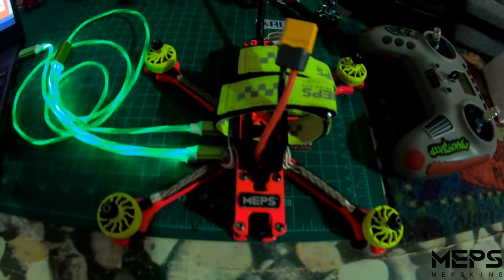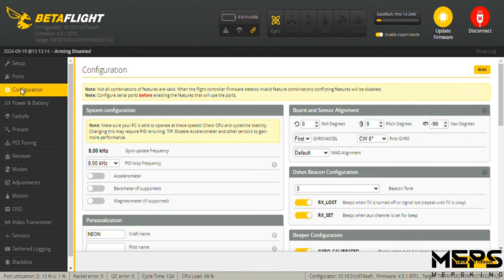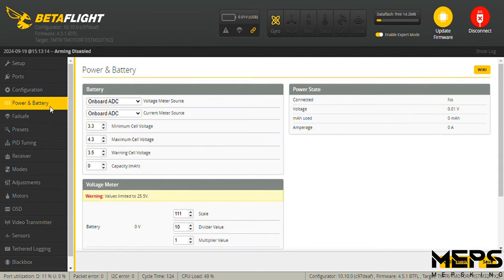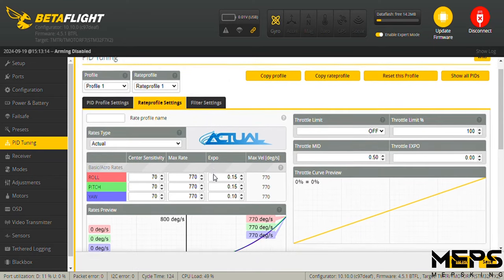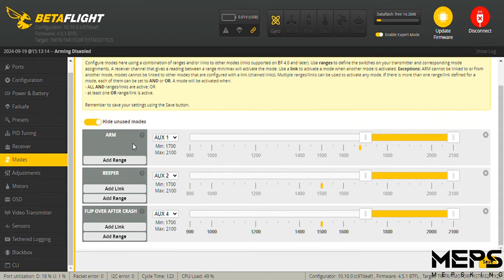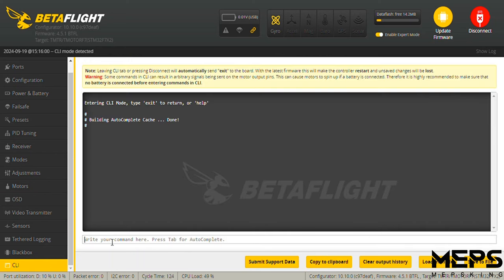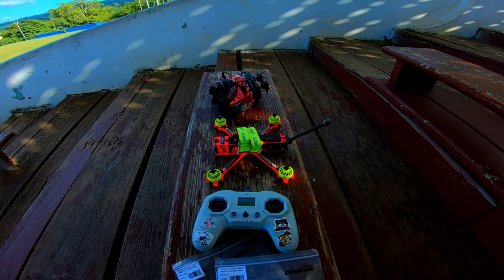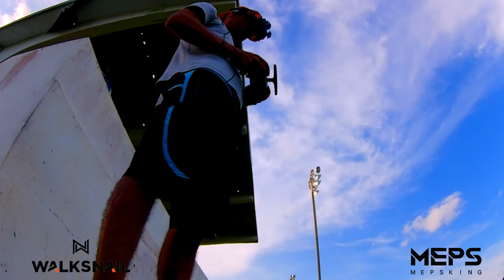MEPS SPACE NEON S1 (𝘉𝘶𝘪𝘭𝘥 𝘷𝘪𝘥𝘦𝘰 𝘗𝘵2)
Parts used in this build:
TBS Source One V5 frame
MEPS Space Neon Green 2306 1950KV motors
MEPS Space HD F7 Flight Controller
MEPS Space 65A ESC
Radiomaster RP1 ELRS Rx
Mamba LHCP 5.8G Antenna
Caddx Walksnail HD Pro V2 Kit
Gemfan Hurricane DP 51433 Propellers
CNHL 1300 MaH Lipo